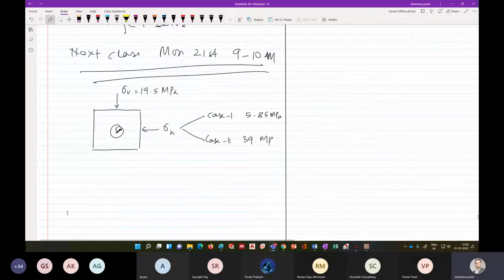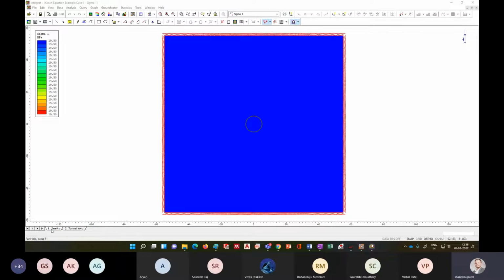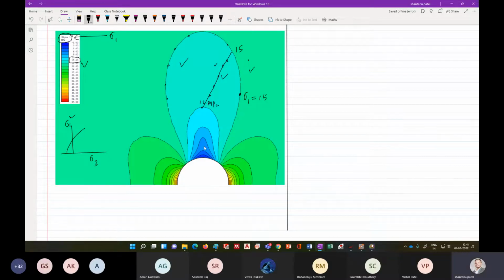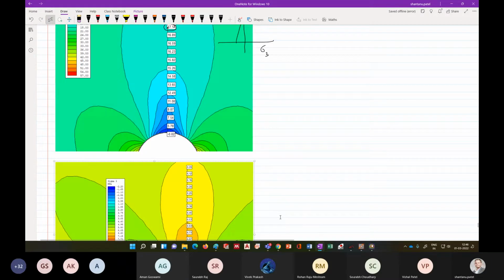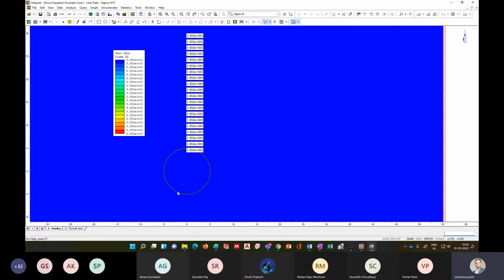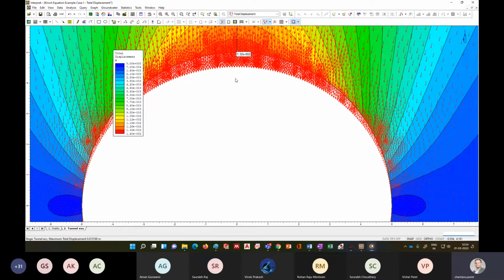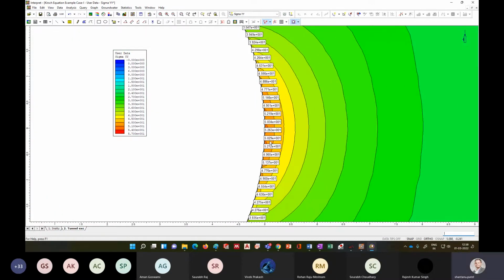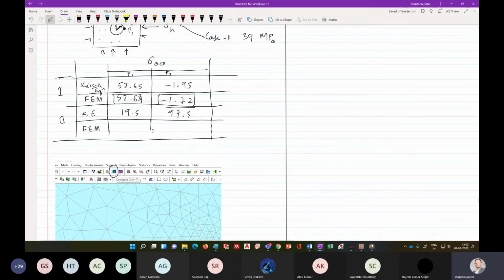L-13 : Tunneling || 01-03-2022